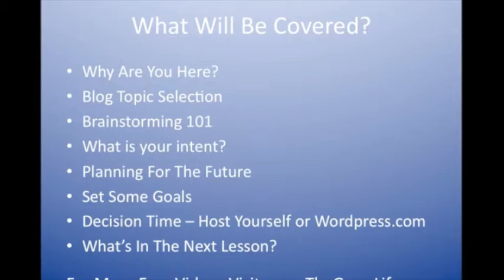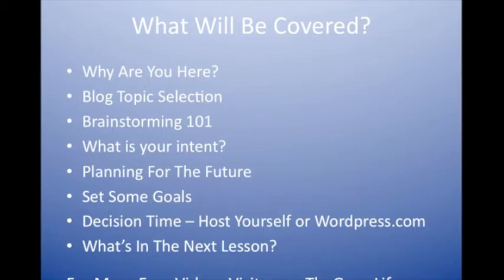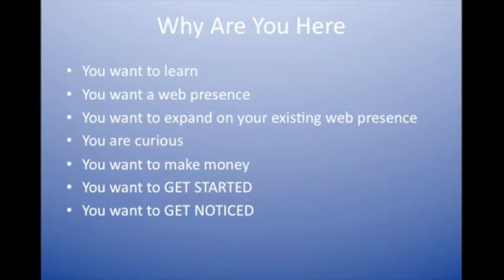Brainstorming and Planning For Your Wordpress Blog 1 of 5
Learning Wordpress doesn't have to be hard.  Before you start your first blog, you must plan and brainstorm! I am here to teach you, step-by-step, how to leverage the power of Wordpress. Want to learn how to blog? Then you have found the right video.